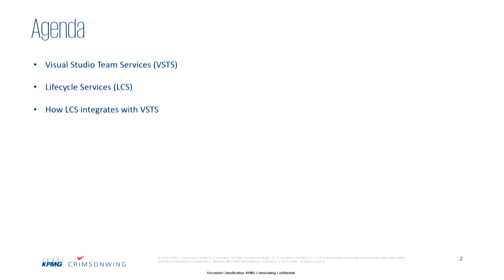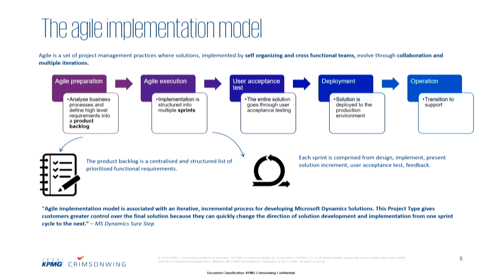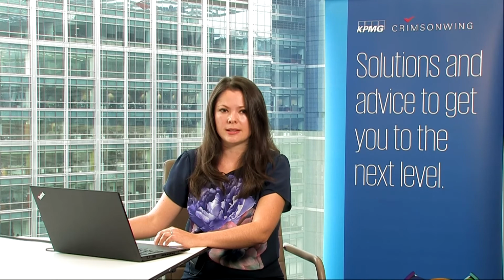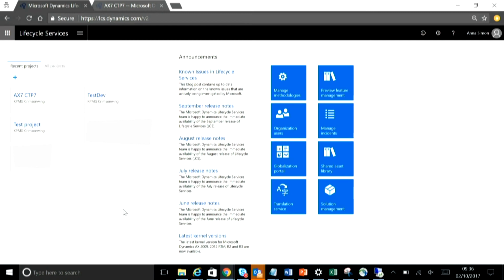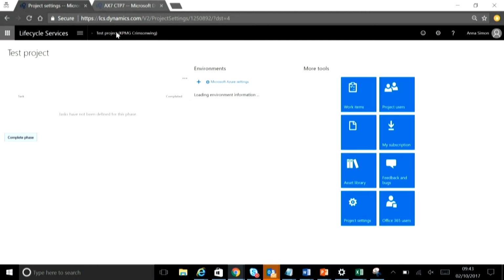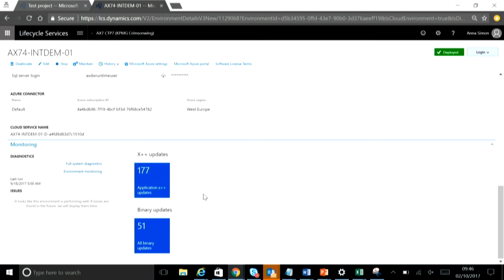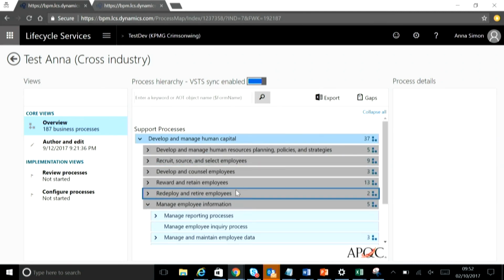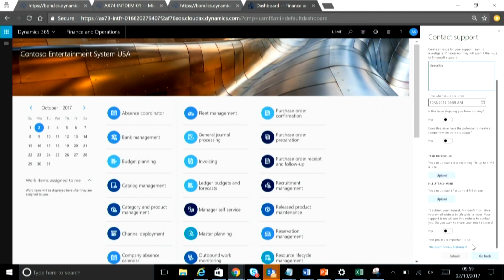AchieveMoreWithD365 - VSTS and LCS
Our AchieveMoreWithD365 series continues today with a video dedicated to the techies! Anna Simon, Technical Consultant, discusses Visual Studio Team Services (VSTS) and Lifecycle Services (LCS), and how LCS integrates with VSTS.

You can learn more about Microsoft Dynamics 365 by visiting and contacting us through the following link: